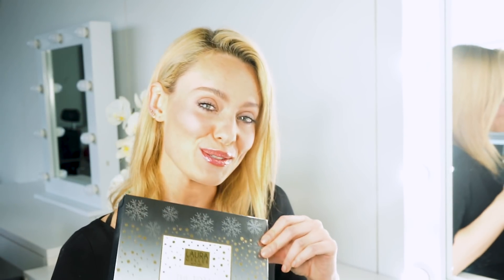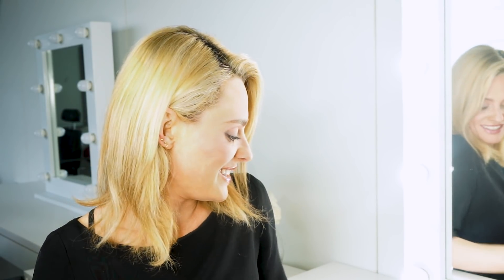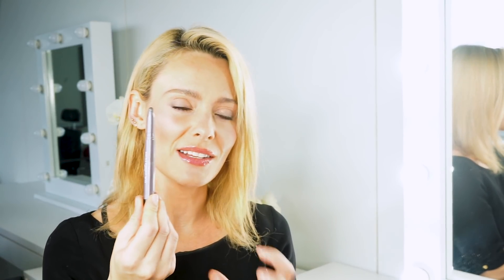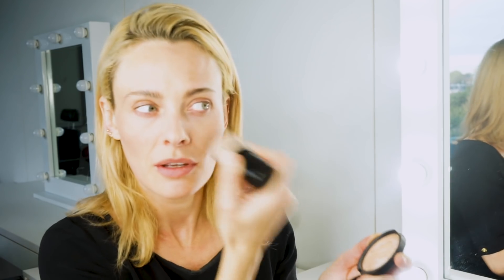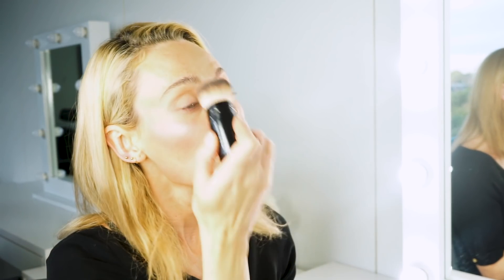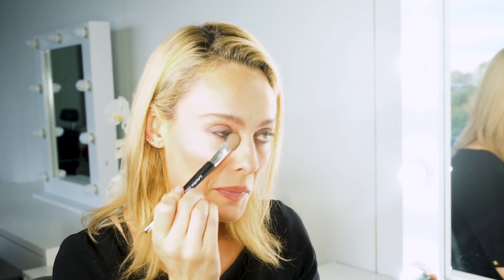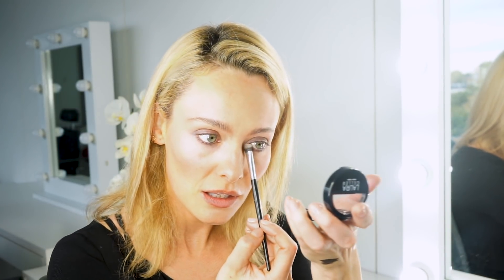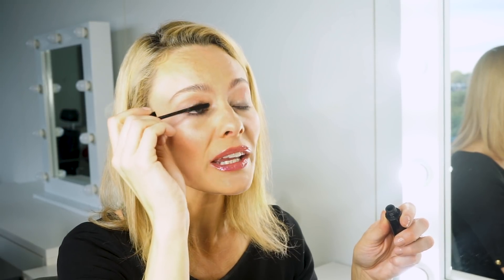Sarah Jagger Creates a Daytime Look with 'The Total Package' | Laura Geller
Our UK Makeup Artist, Sarah Jagger, shows off The Total Package Collection that is coming to QVC UK on November 4th, 2018. She uses the entire collection to create a beautiful daytime look!

Tune into QVC UK at midnight on November 4th to see Laura present this TSV as well as all of our holiday items!